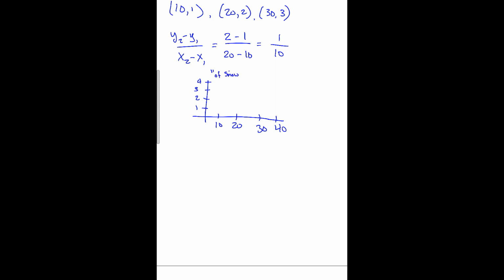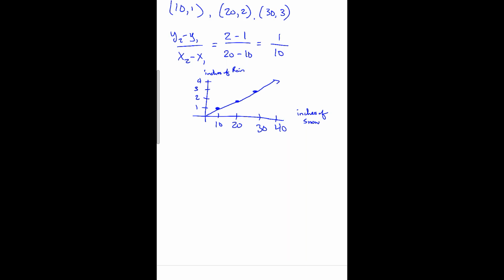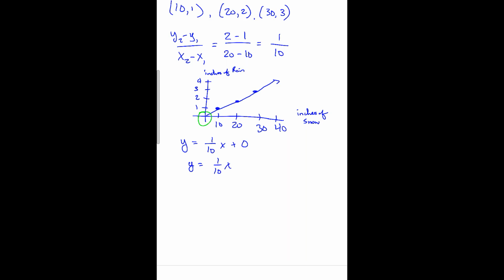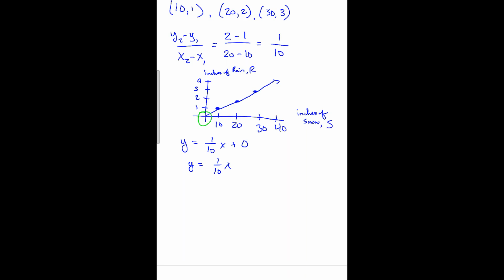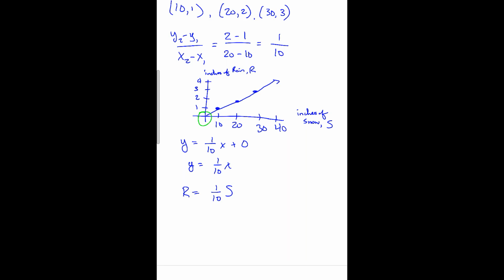Linear Equations and Slope